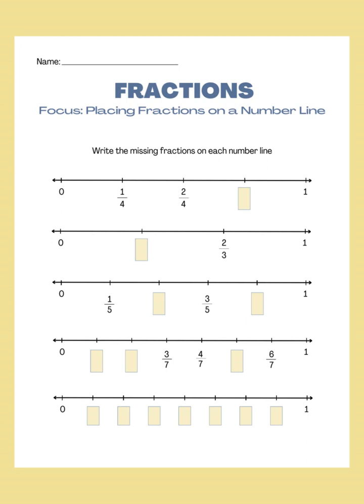Fractions on a Number Line Tutorial (Worksheet)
This tutorial serves as an introduction to fractions for Level 3 / Grade 5. More math tutorials are on my payhip account, the link is pinned to the comments. The link to my Superprof account is also pinned in the comments.